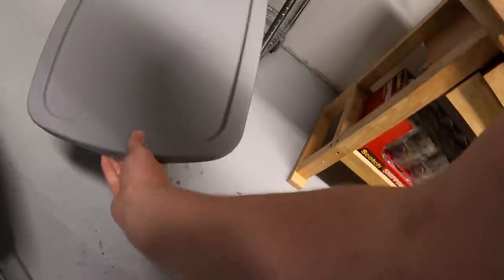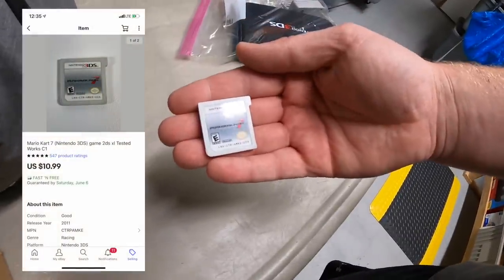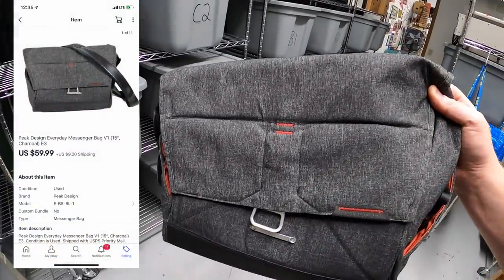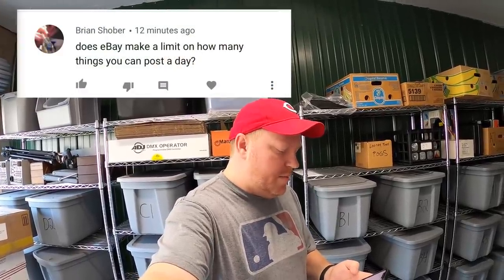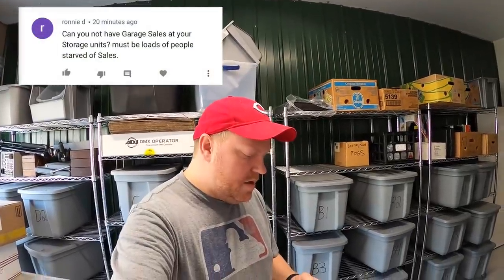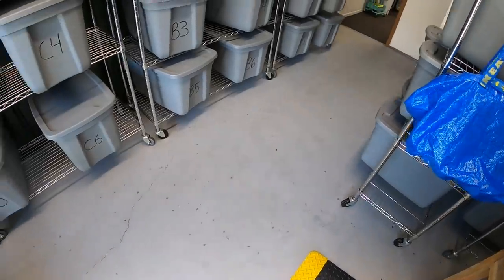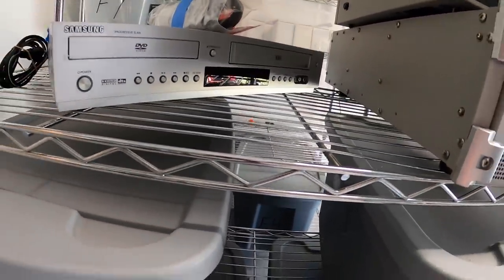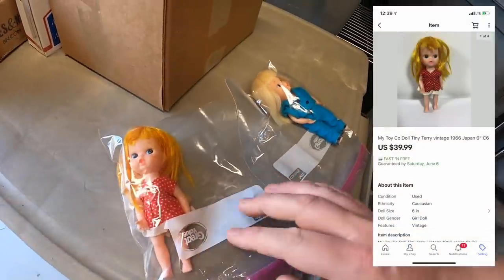This Garage Sale Find Sold Fast on EBAY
My Antique Booth is Located at West Chester Antique Center:
4924 Union Center Pavillion Dr, West Chester Township, OH 45069
Booth M23-It Opens June 12th!

Snail Mail:
Cincinnati Picker